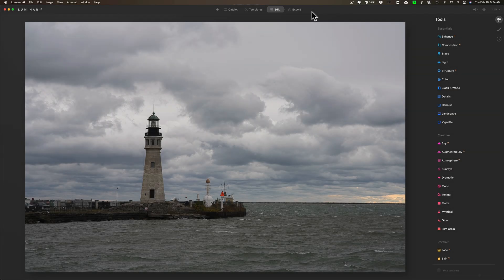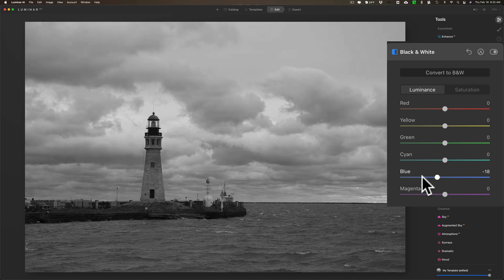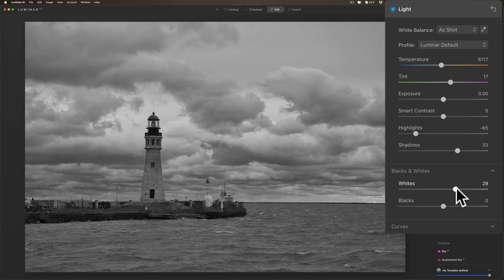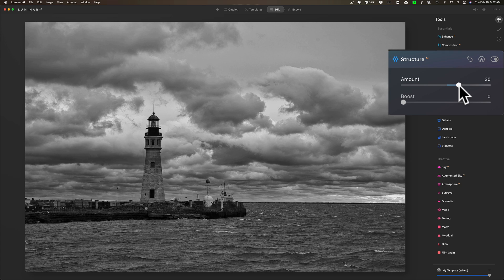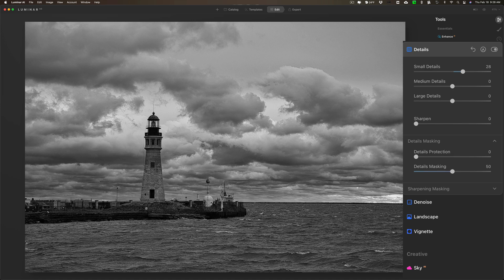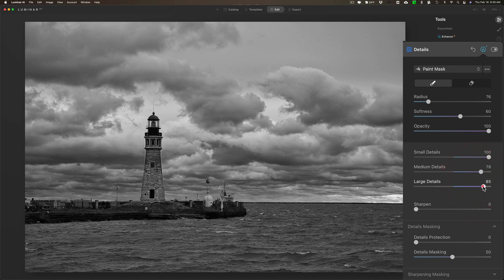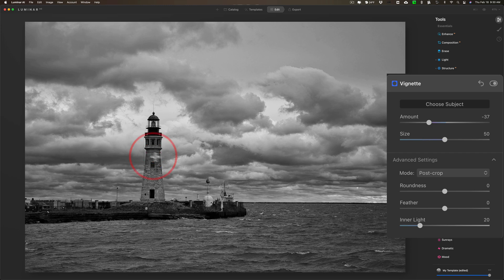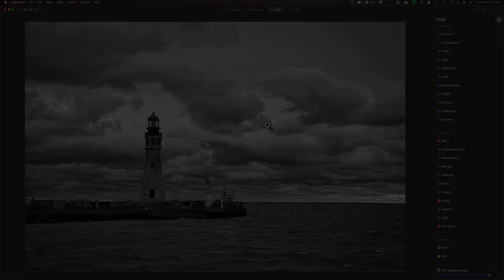DRAMATIC B&W Landscape in Luminar AI - Free File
In this video, I demonstrate my dramatic black and white landscape workflow in Luninar AI.

You can download the image for free to edit yourself. It is a Sony RAW file that I converted to DNG.

The file is zipped (compressed), so you'll need to unzip it.

AM16

To save 10% on your purchase of CleanMyMac X:

1.
4. The prices will be reduced, and you’ll be able to select the license and proceed with the payment